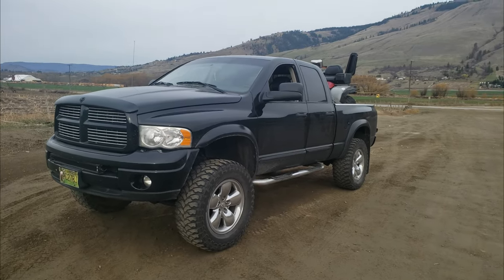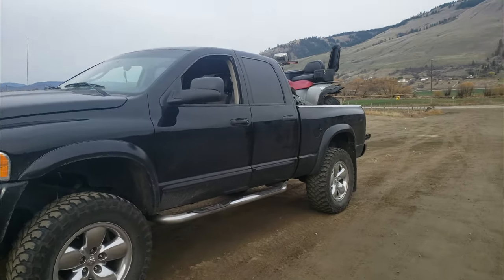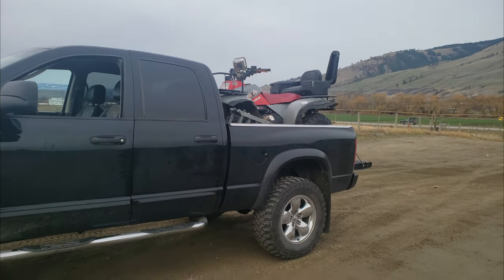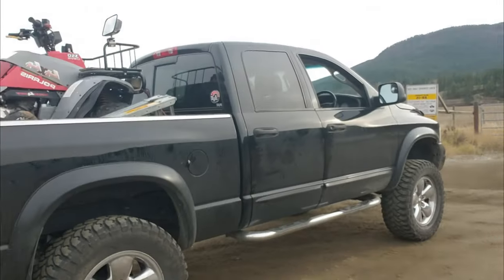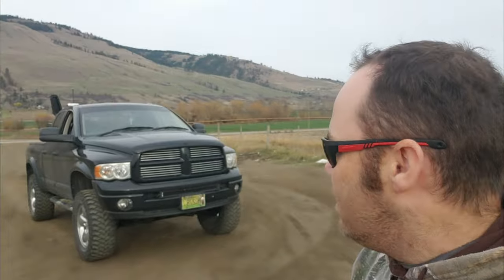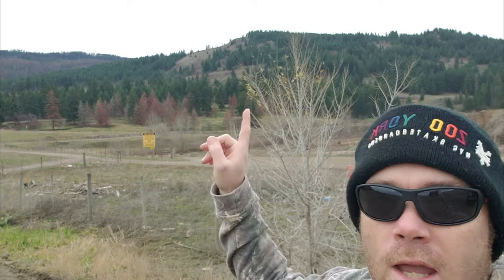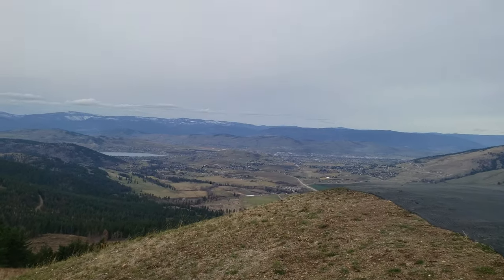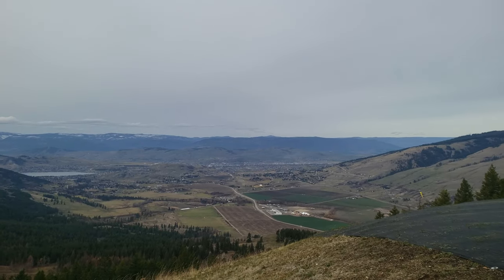We are back baby! | ATV and Truck Shakedown